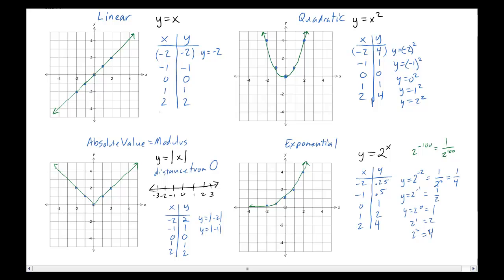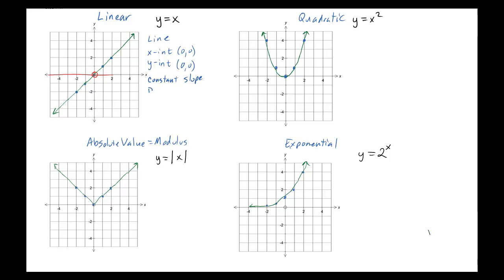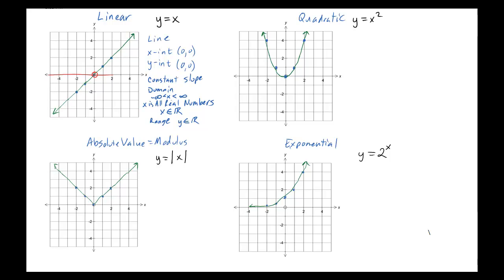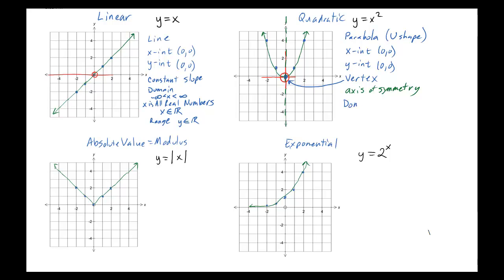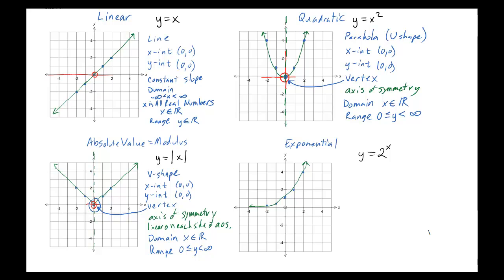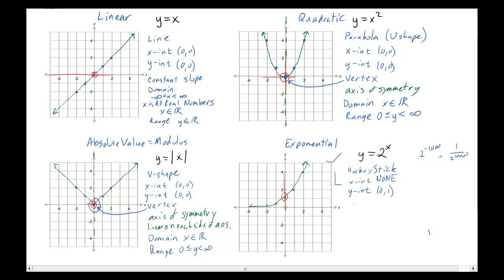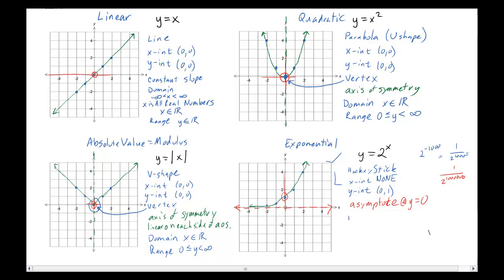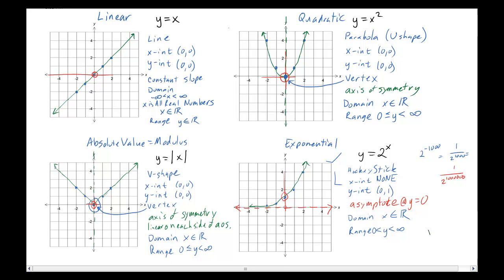Describing Parent Functions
Describing in detail the 4 parent functions used in Algebra 1.   Includes most important features, including some that are special to each function.